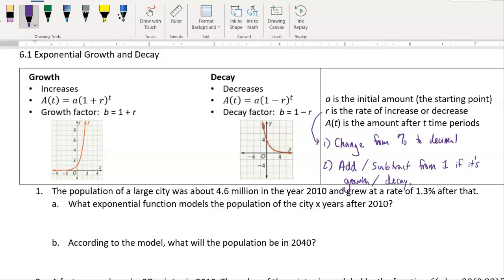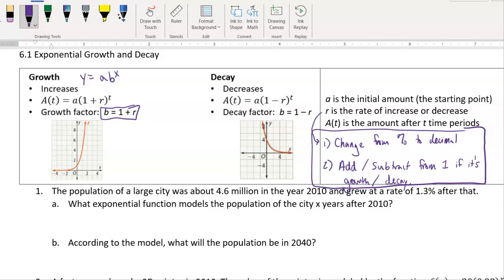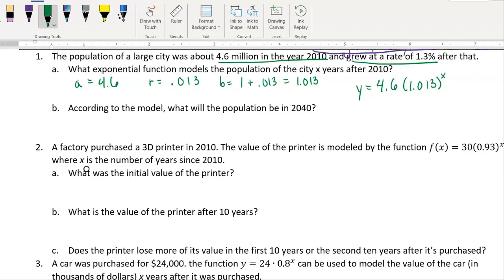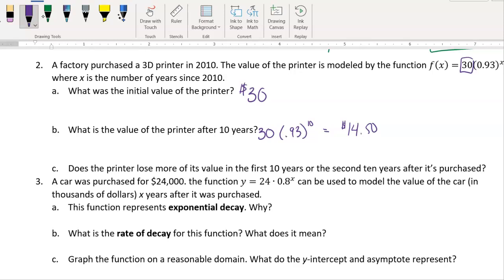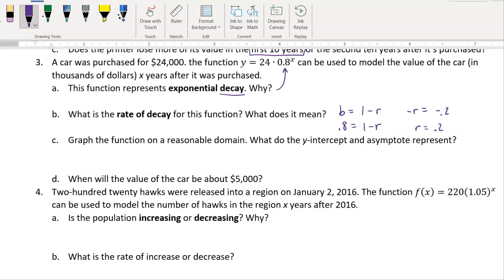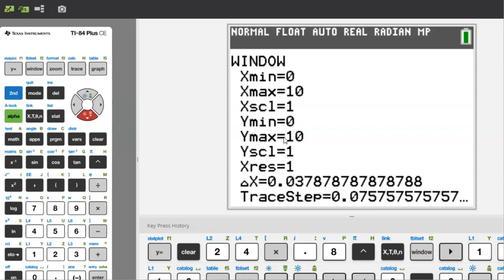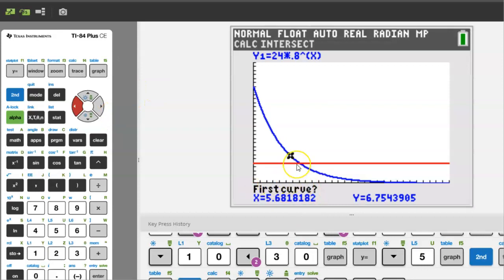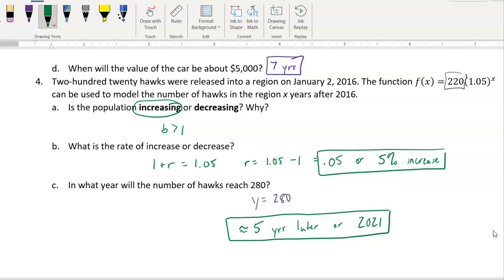Lesson 6.1b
In this video we look at story problems and fitting an exponential growth or decay model to the data.